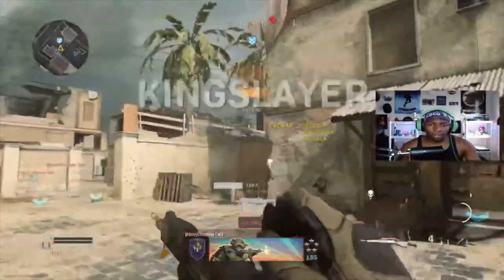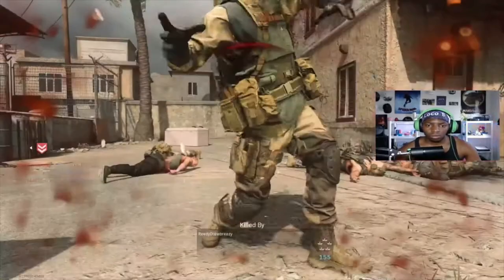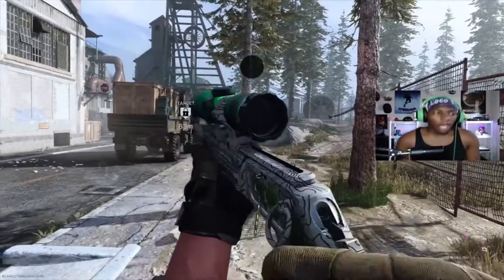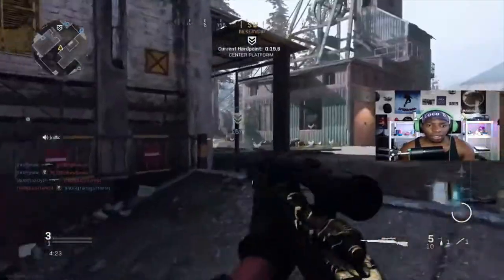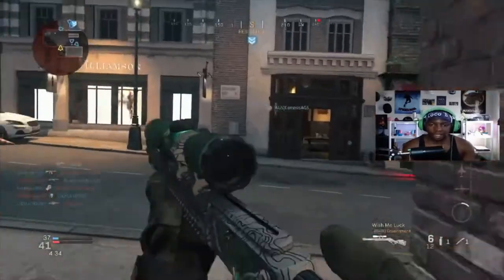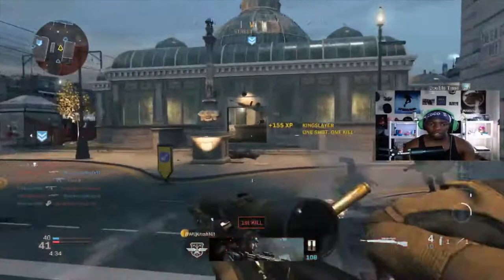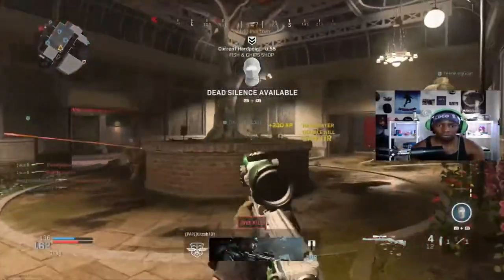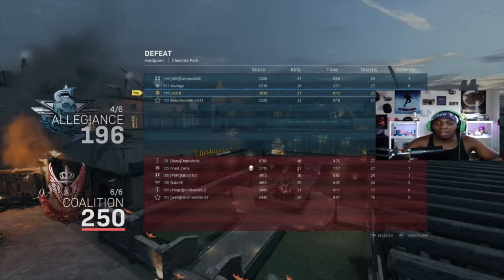Playing CoD 3 Different Ways